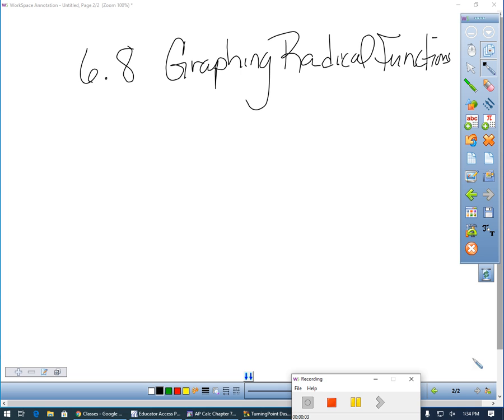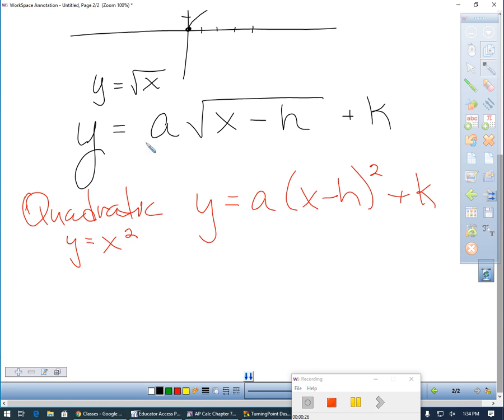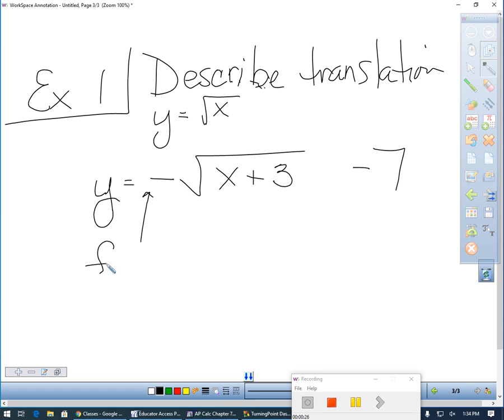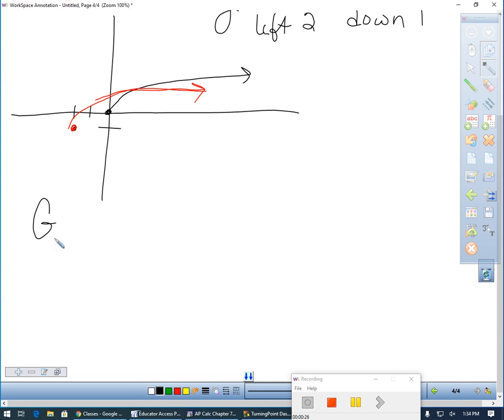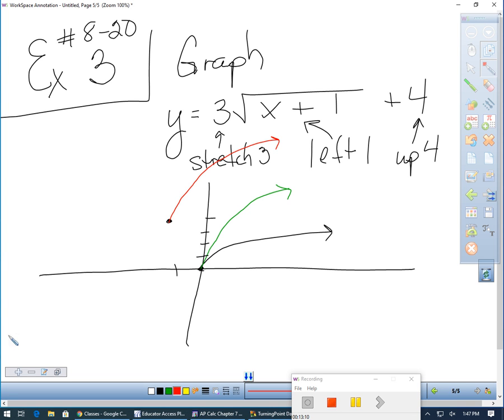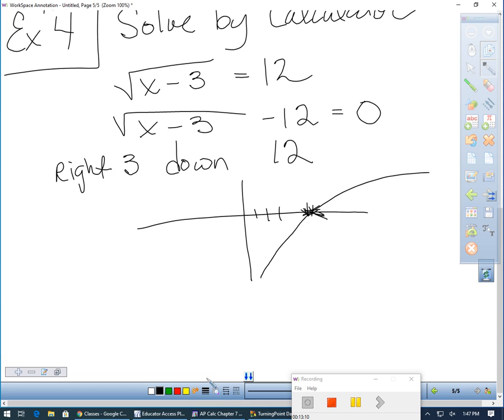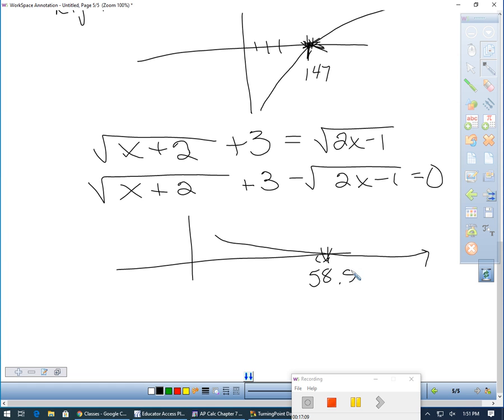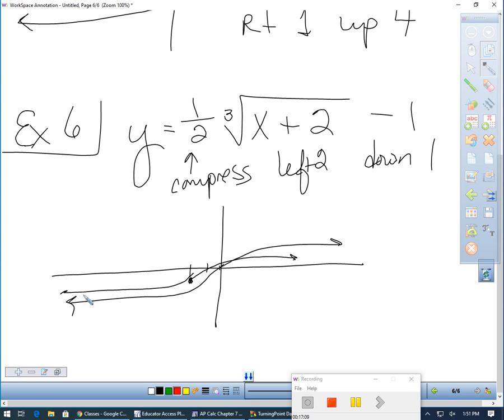A2 6 8 Graphs of Rads